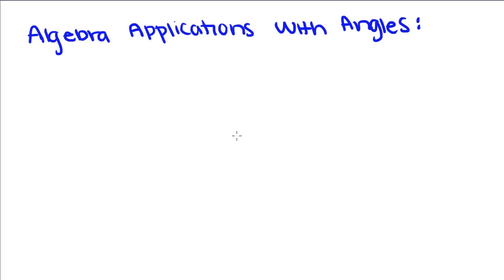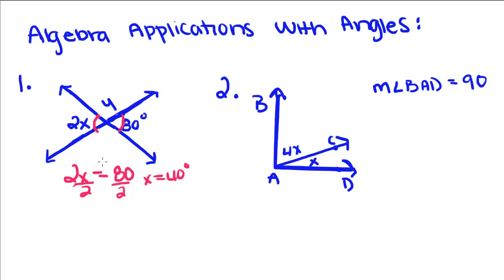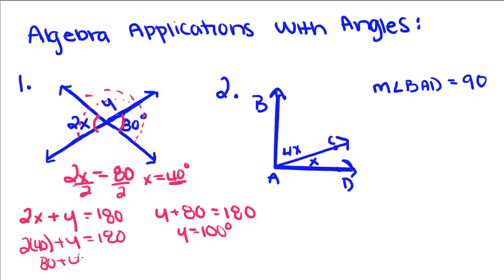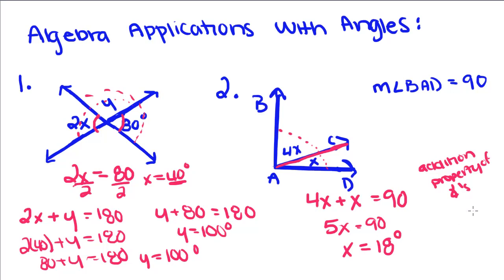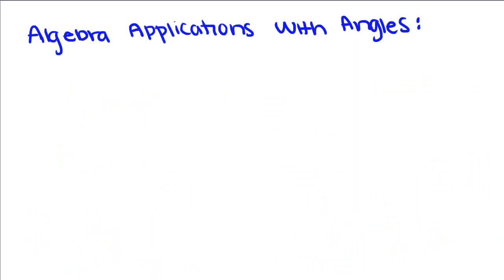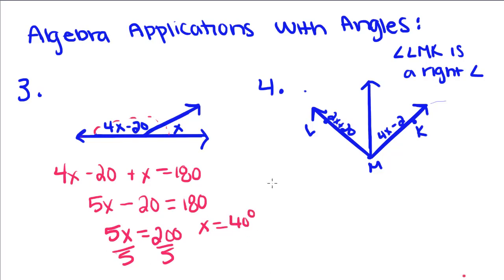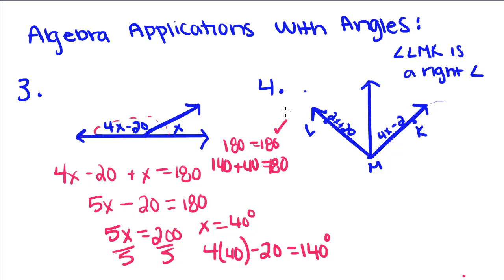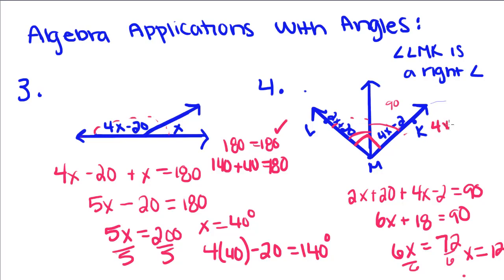Geometry - 1 - Algebra Applications with Angles